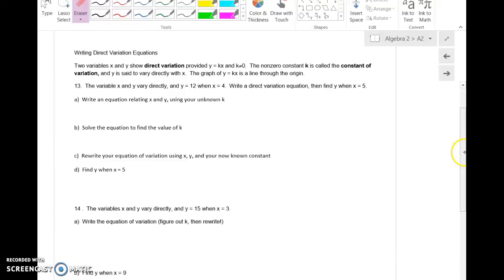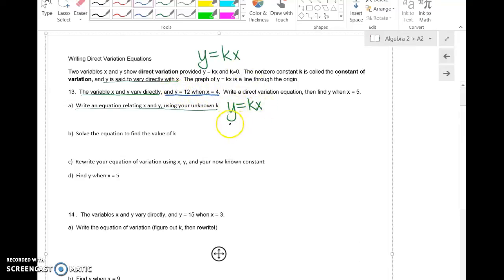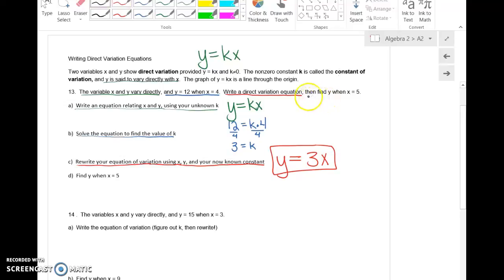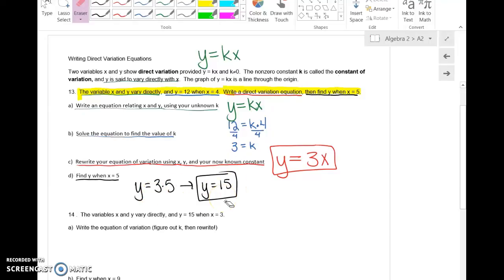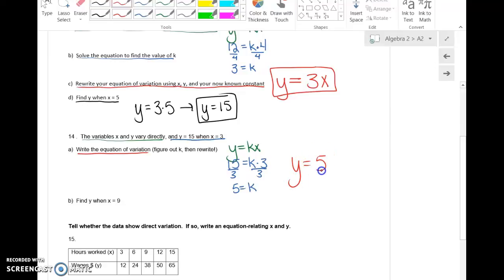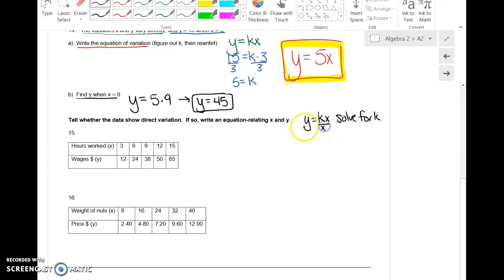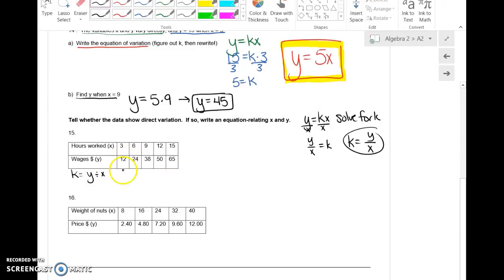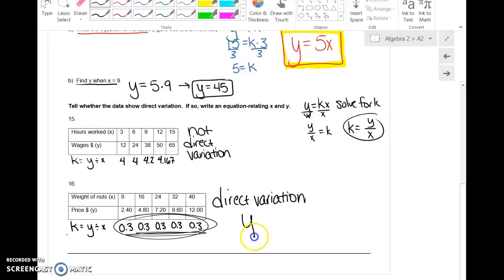09/13/2016 Alg 2 Part Two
Direct Variation